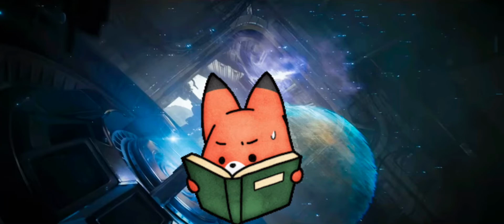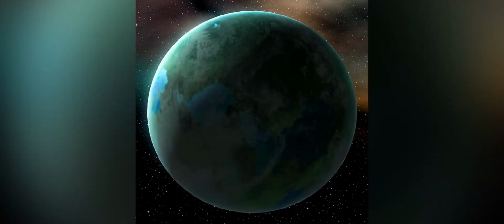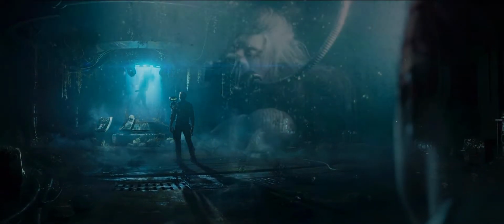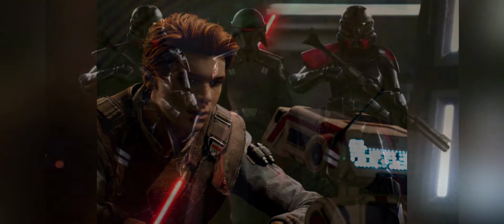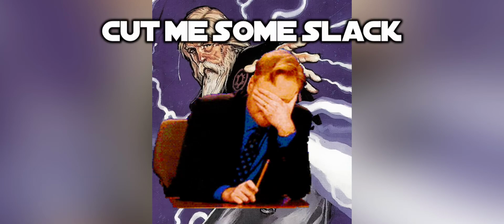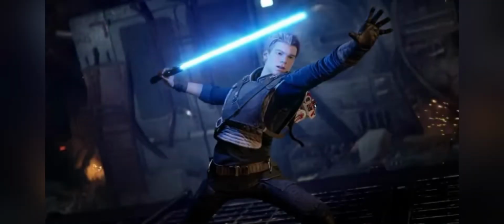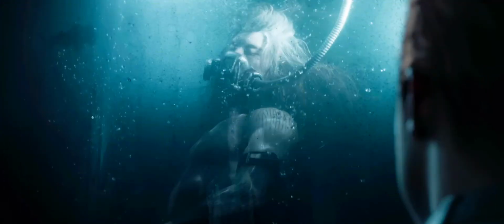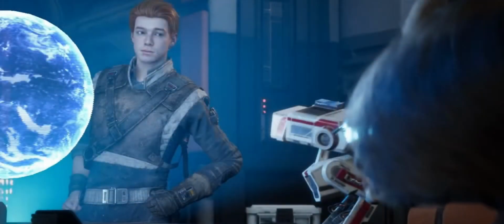Jedi Survivor: Theory Video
Today we’re gonna talk about Jedi Survivor! Got any theories of your own?